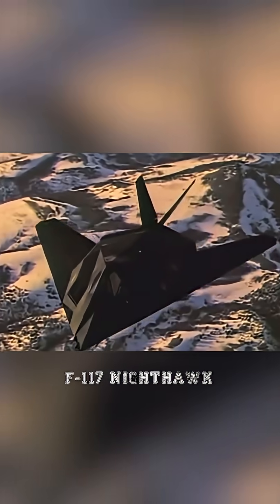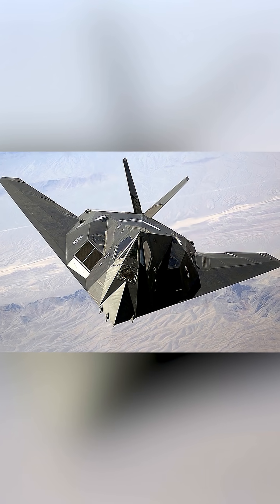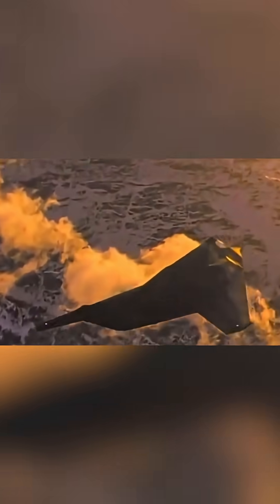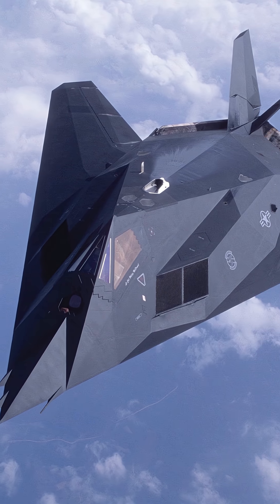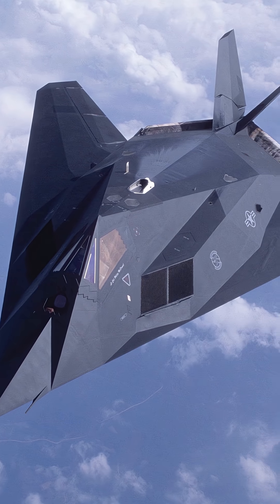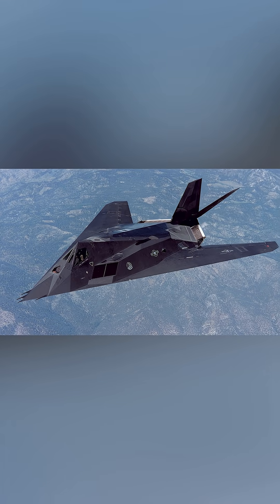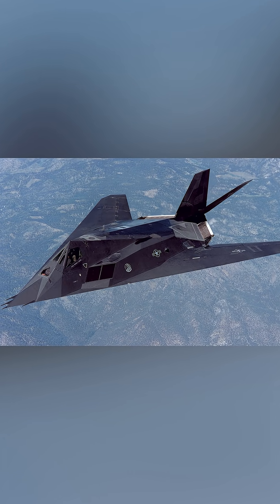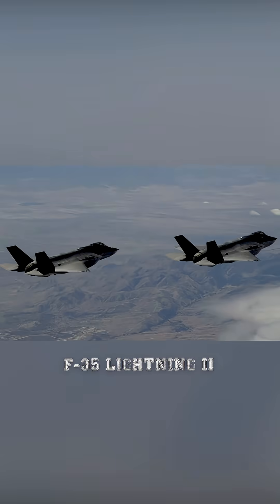F-117 Nighthawk - The First American Stealth Fighter Jet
The F-117 Nighthawk was the world’s first operational stealth aircraft. Designed to evade radar detection, it carried precision-guided bombs, proving revolutionary in modern air warfare during its combat missions.